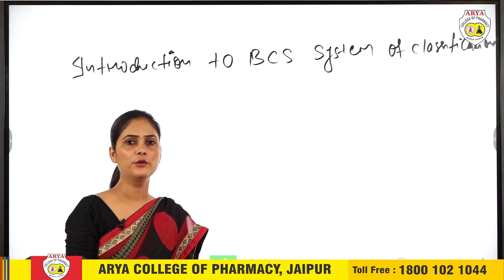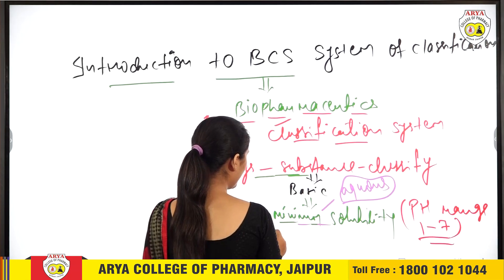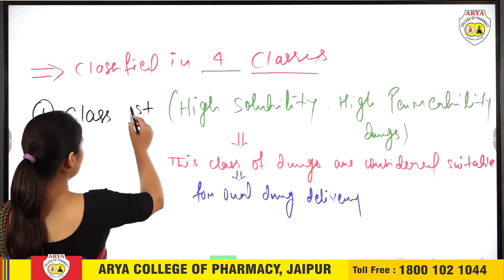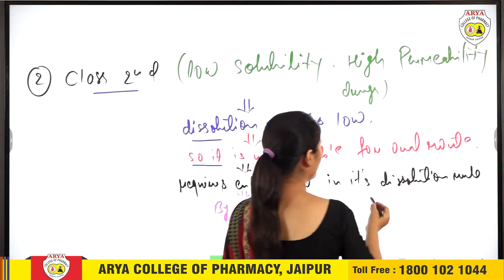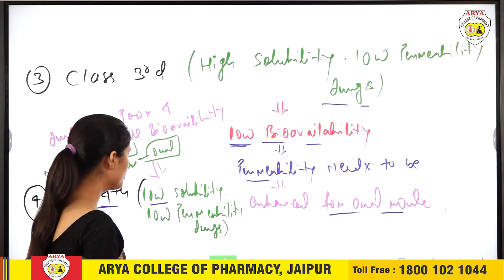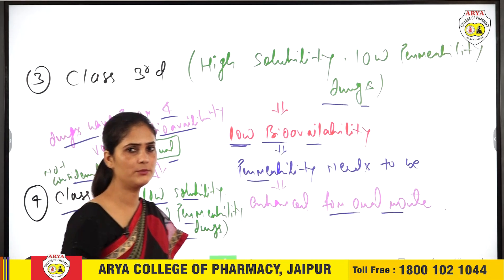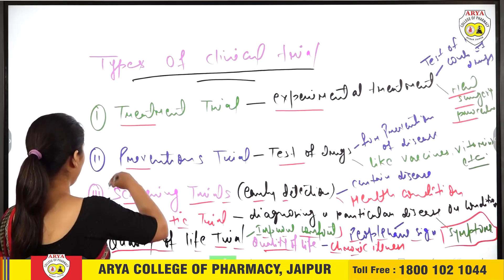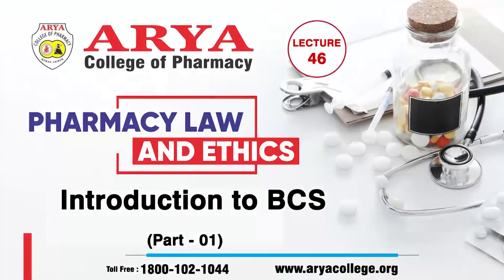Lecture-46 | Introduction to BCS Part-01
Subject :  PHARMACY LAW & ETHICS
Lecture : 46
Topic :  Introduction to BCS Part-01
Course : D.Pharmacy
Year / Semester : 2nd Year
Video Notes by Arya College of Pharmacy.